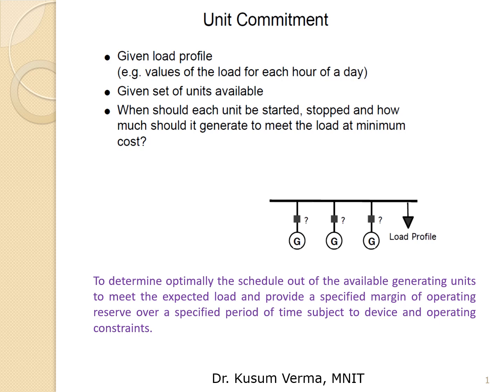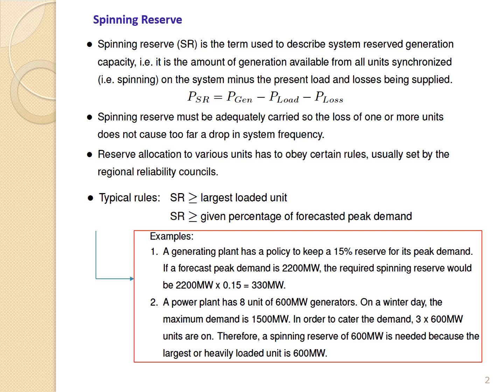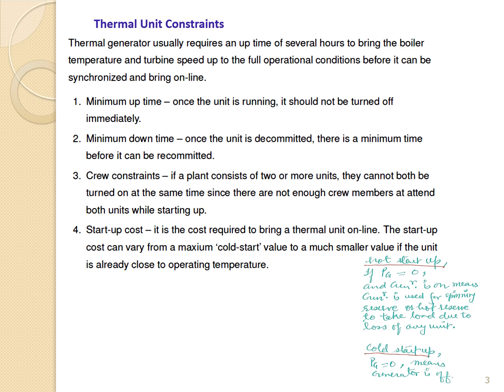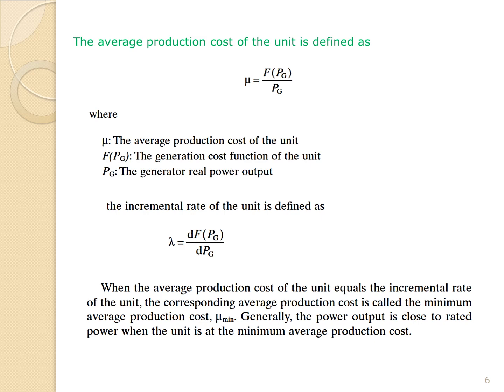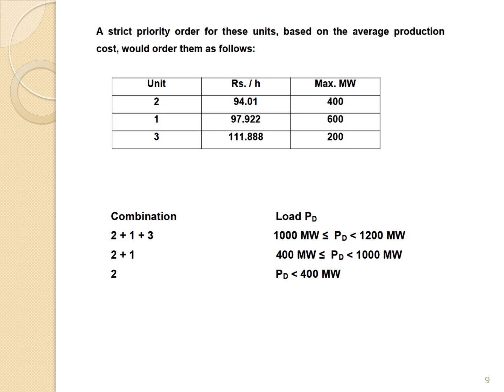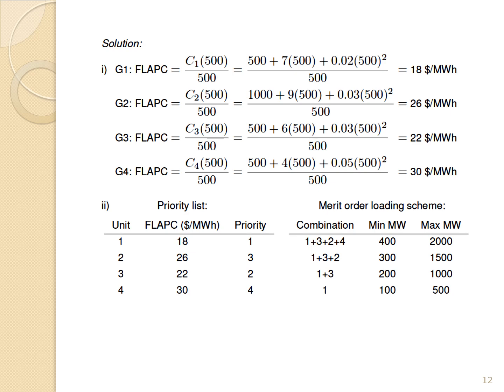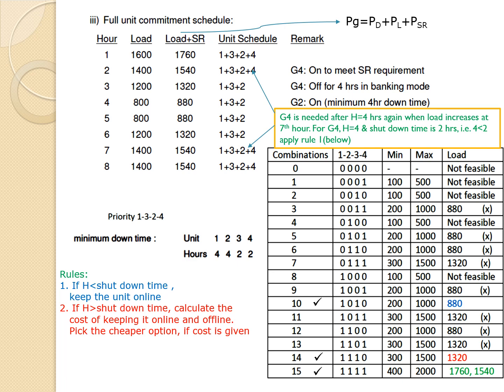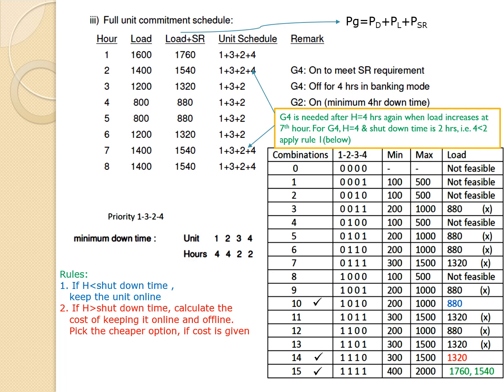Power Systems-Unit Commitment